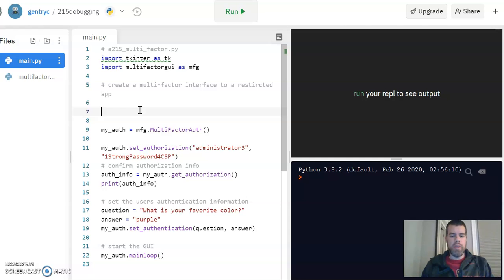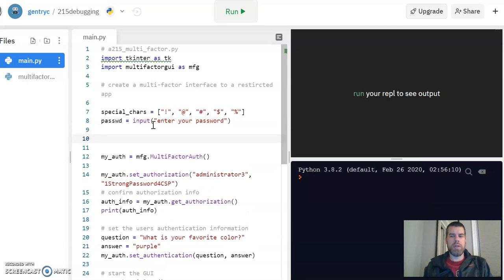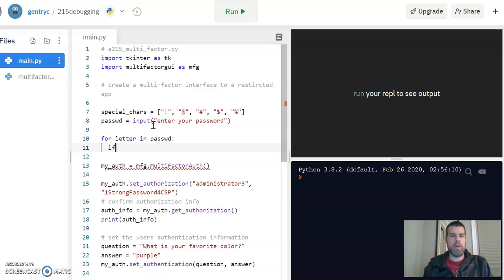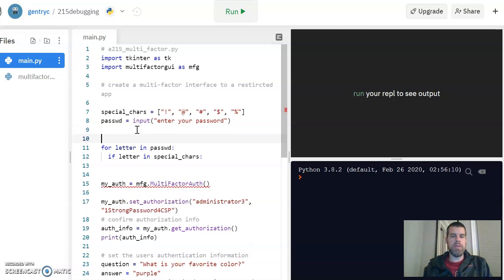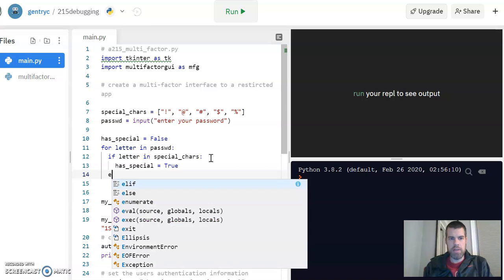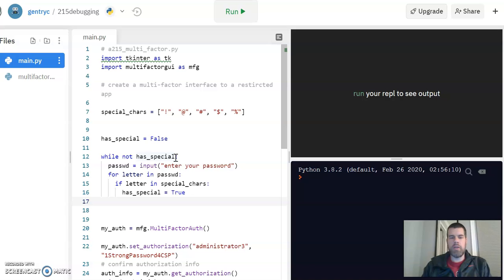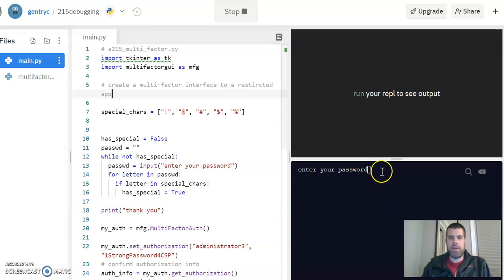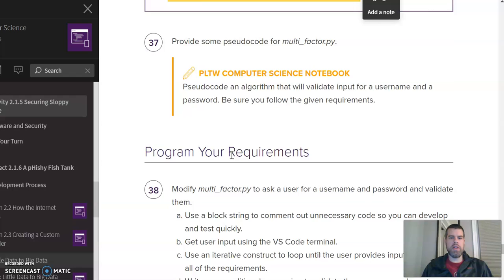Activity 2.1.5 validation